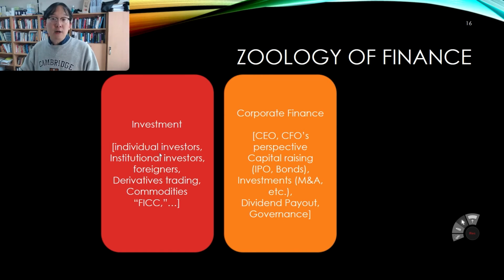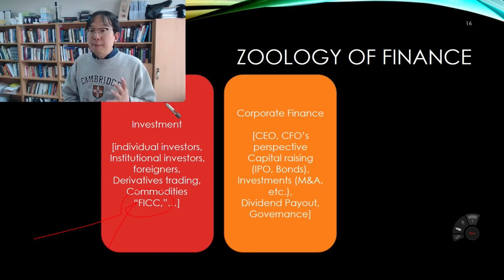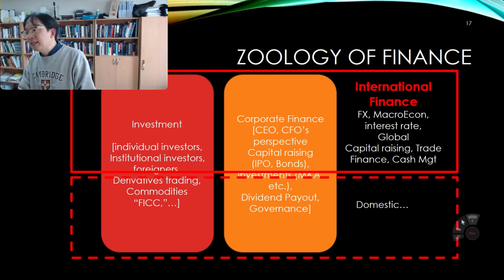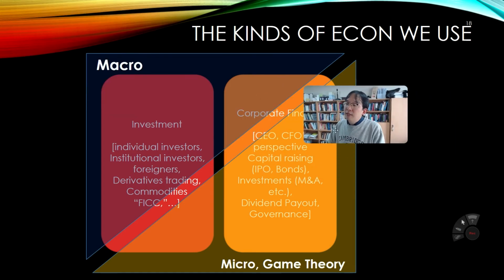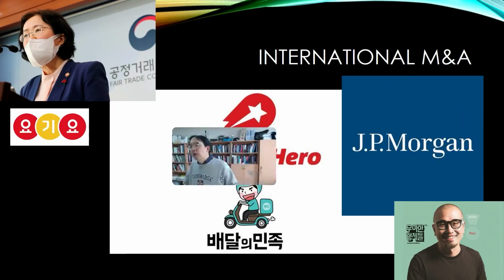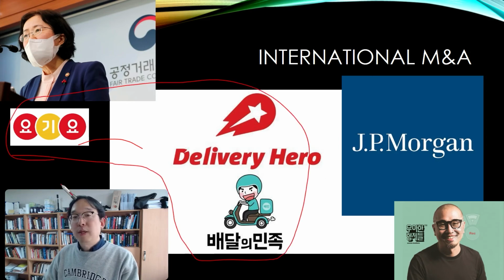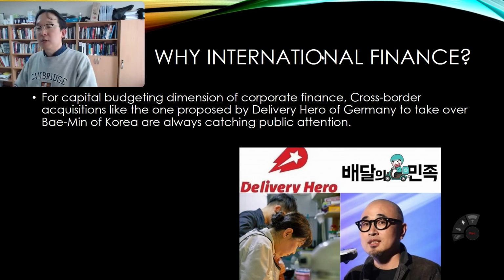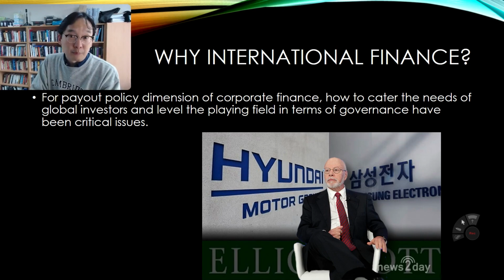International Finance Course Intro [2/4] by Andy KIM - Book by Eun, Resnick, Chuluun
Why we need to learn International Finance